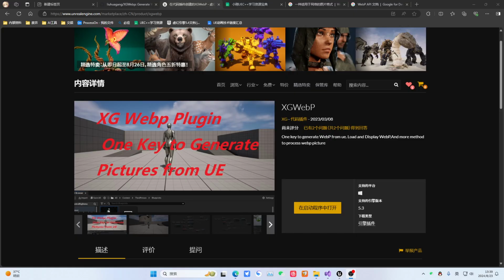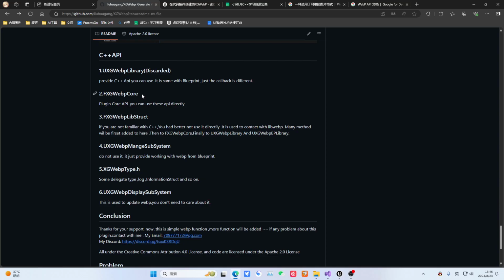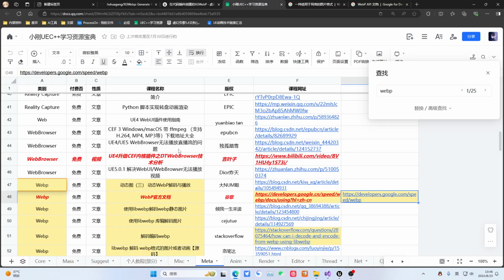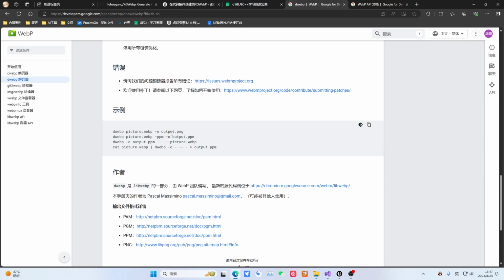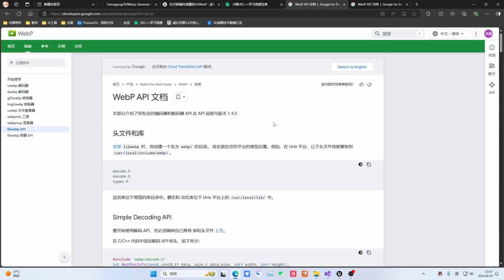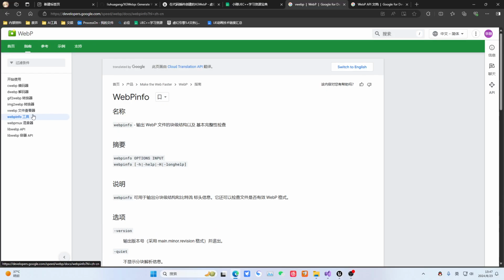UEC++ From Basics to Advanced | M21-001: WebP in UE Overview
This video introduces the WebP image format and explains why it is a superior choice for game development compared to traditional formats like PNG and JPEG. WebP provides significantly smaller file sizes at equivalent quality levels, reducing loading times, memory usage, and build sizes for Unreal Engine projects.

We discuss WebP's technical advantages including lossy and lossless compression, transparency support, animation capabilities, and the libwebp library that provides the encoder and decoder APIs. The overview covers compression ratios, decoding performance benchmarks, and real-world memory savings from adopting WebP as your primary texture delivery format in UE.

By the end of this lesson, you will understand the strategic value of WebP integration and be prepared to implement a complete encoding and display pipeline as a custom Unreal Engine plugin.